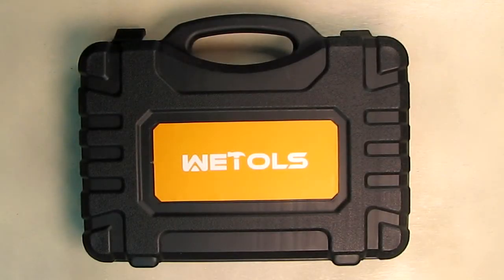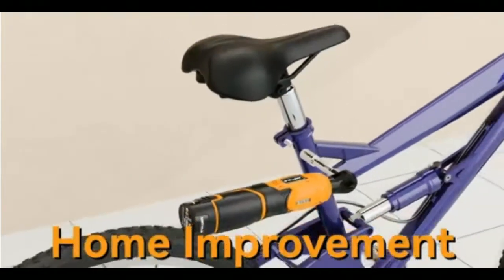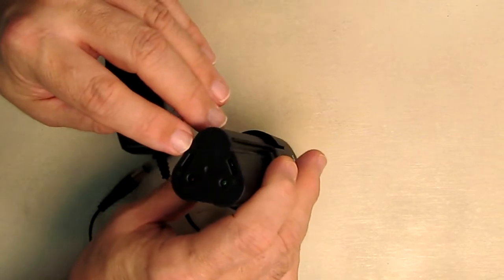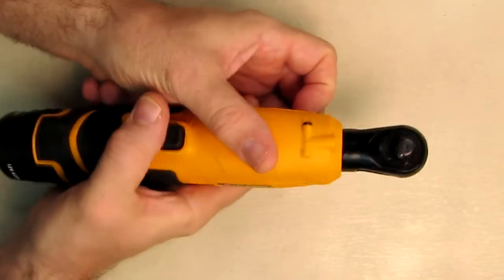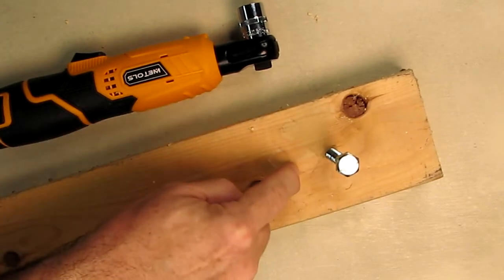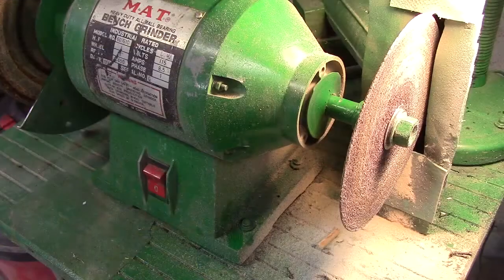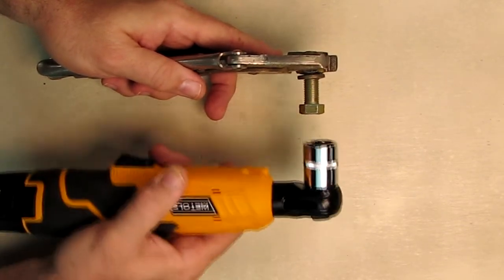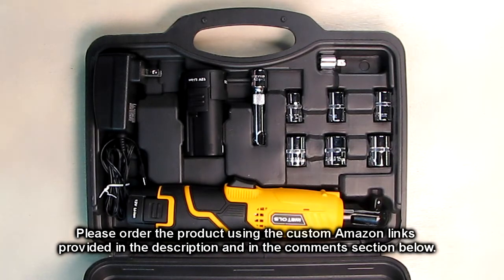12V 3/8" Cordless Ratchet Wrench With 2 Pack 2000mAh Li-ion 8 Sockets & Fast Charger REVIEW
ORDER 12V 3/8" Cordless Ratchet Wrench With 2 Pack 2000mAh Li-ion 8 Sockets & Fast Charger on Amazon

□ Electronic Components
         □ Hobbies:

 Compact Construction: With a weight of only 1.8 lbs, IW10 power ratchet wrench has a sturdy material and compact design to make you working effortlessly and everlasting;
Powerful Torque: It owns a torque of 40 ft-lbs and 280 RPM, ensuring you enough power to work while remaining your work stable and safe;
User-friendly Design: LED light, 3-tier power indicators and soft anti-slip handle are 3 special designs to insure you work conveniently, carelessly, and comfortably;
Fully Equipped Set: For one order you can totally get 1* ratchet wrench, 1* storage box, 1* fast charger, 2* 12 V Li-ion batteries, 6* sockets(10/12/13/14/15/17mm), 1* 75mm extension bar, 1* 3/8" to 1/4" socket adapter.